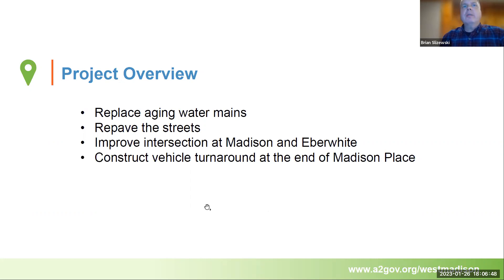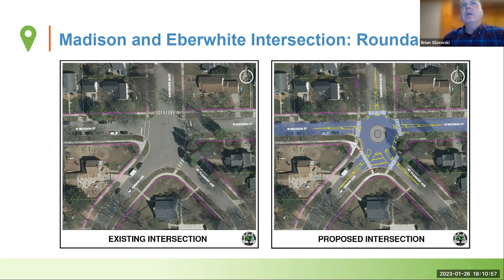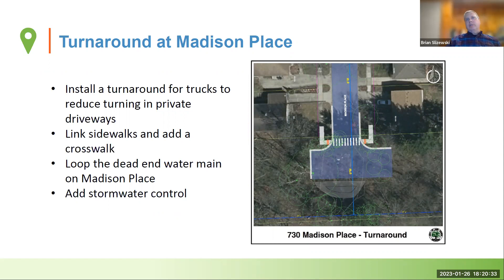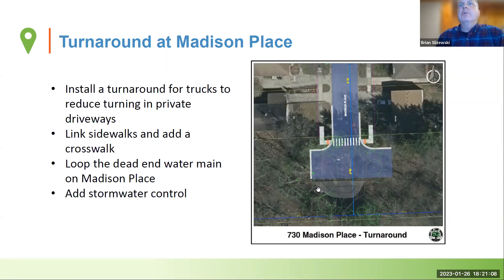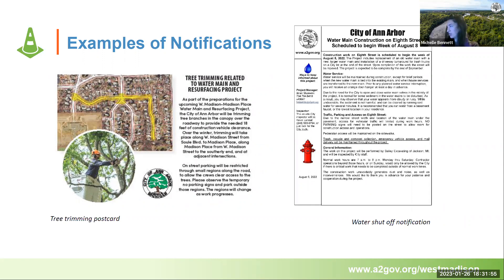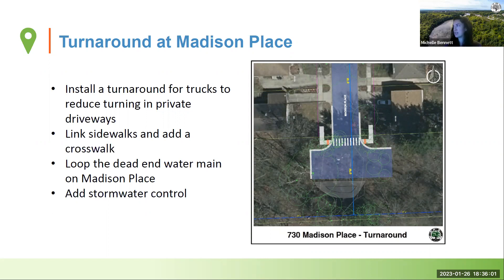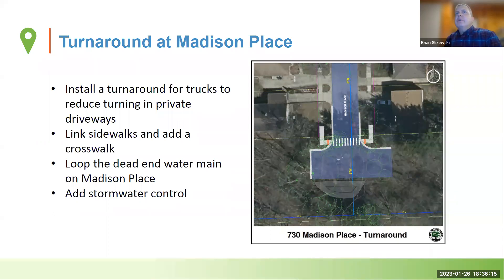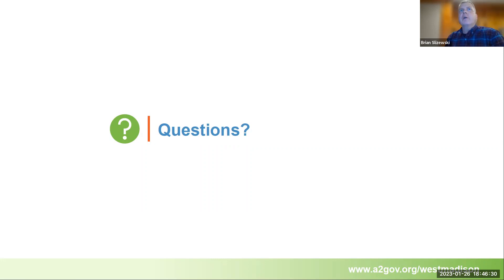Jan. 26, 2023 W. Madison Water Main Replacement and Intersection Project